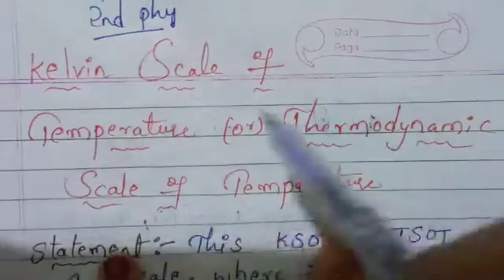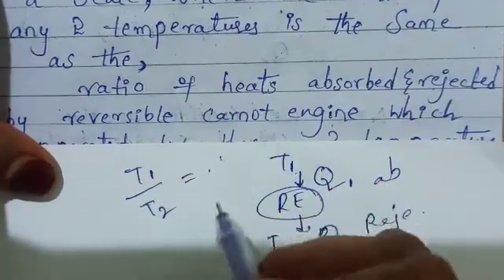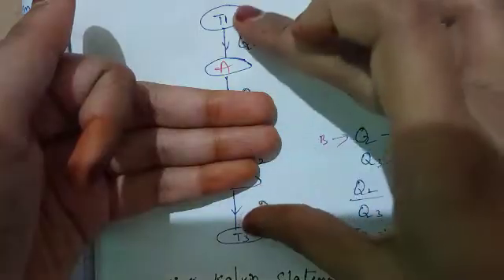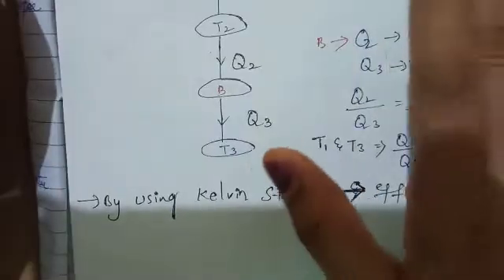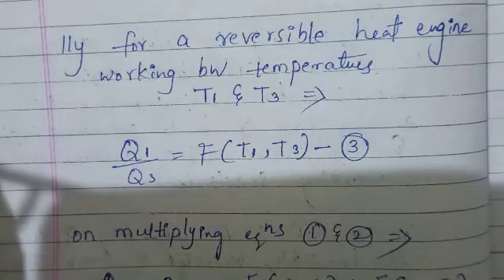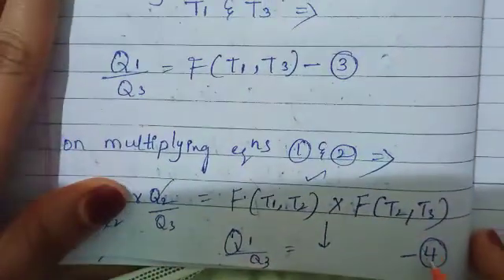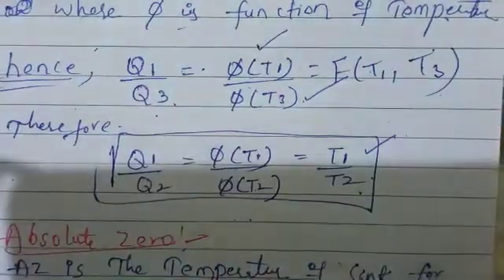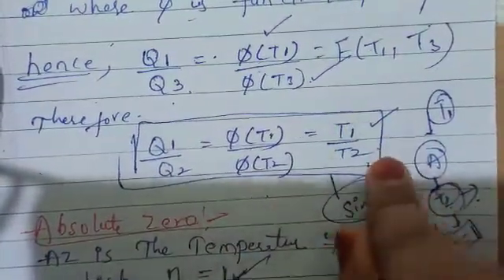what is mean by Kelvin scale of temperature 2 nd sem physics important question